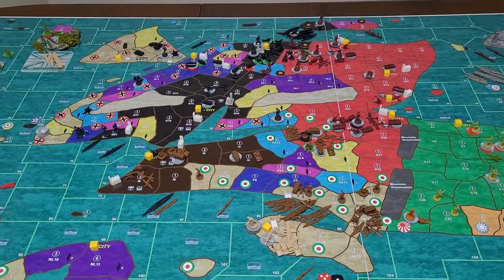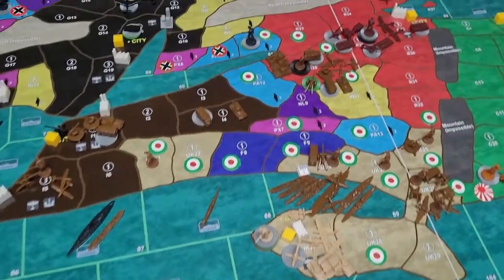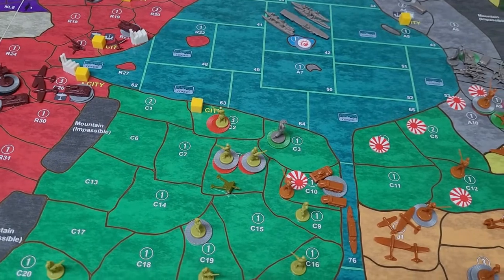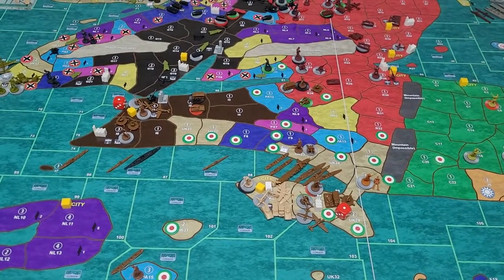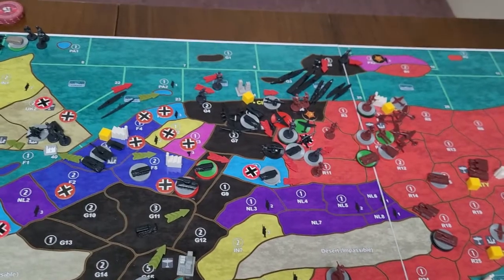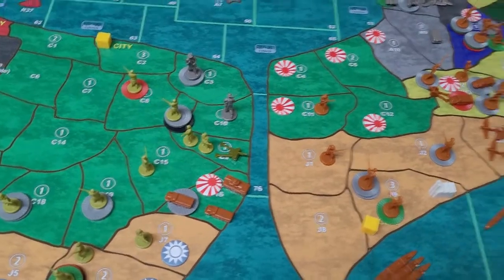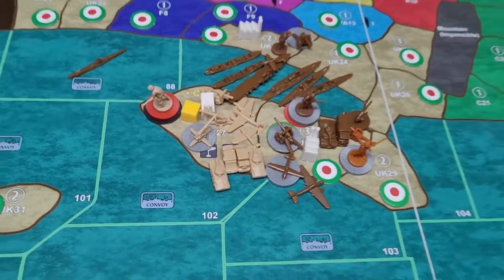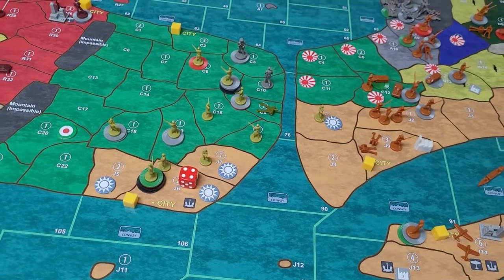Strategy Commentary - Turn 7, 8 & 9 - G40 Alt-Universe - Contango (X) vs Corporal Clegg & Piloto (A)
Strategy thoughts by Corporal Clegg and Contango during our YouTube game of Axis and Allies 1940 Global Alternate Universe.

Players:
Contango: Germany, Japan, Italy
Corporal Clegg: USA, China, UK
Piloto: Russia, ANZAC, France